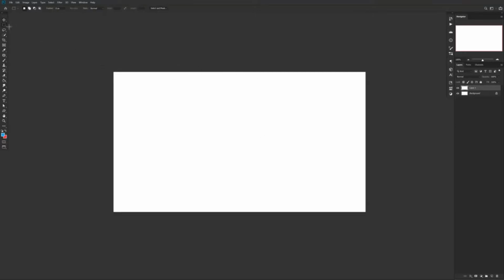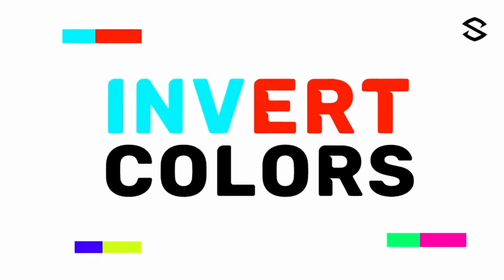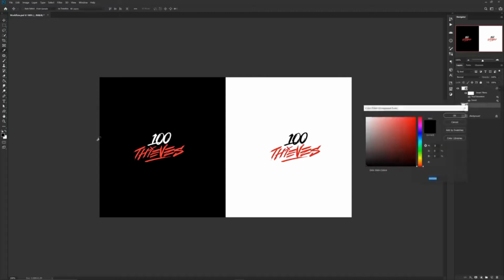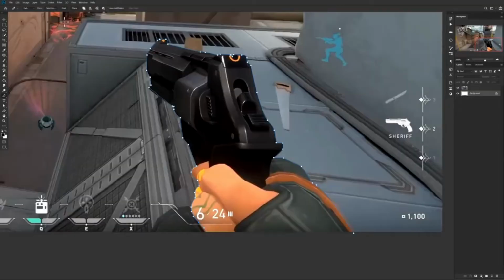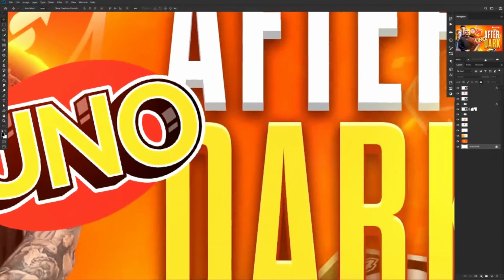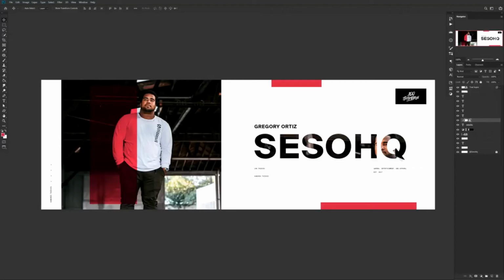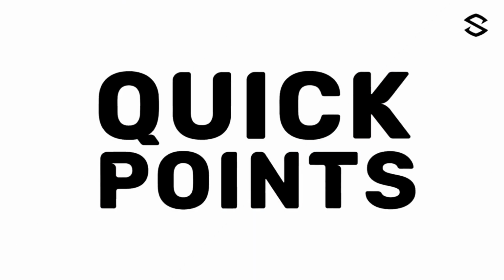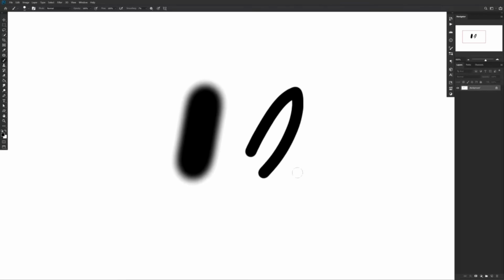Photoshop _Tips _Shortcuts _That _Increase _Workflow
Photoshop 2021 - Tutorial for Beginners in 13 MINUTES! [ COMPLETE ]

Top 21 Photoshop 2021 New Features in 21 Mins!

Photoshop 2021 All The Best NEW Features EXPLAINED!

Photoshop 2021 Full Portrait Tutorial (Skin Retouching & Color Grading)